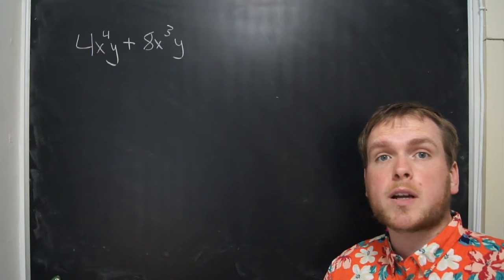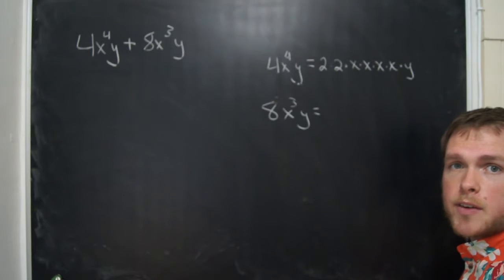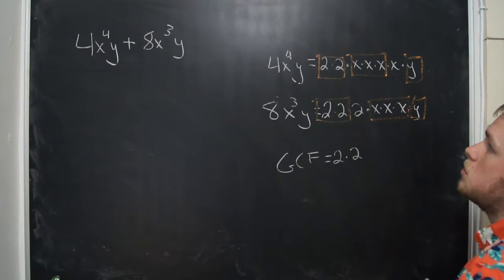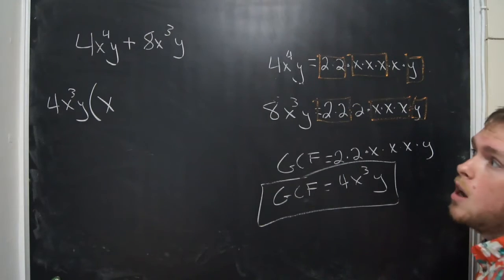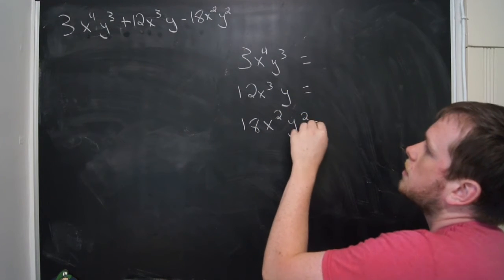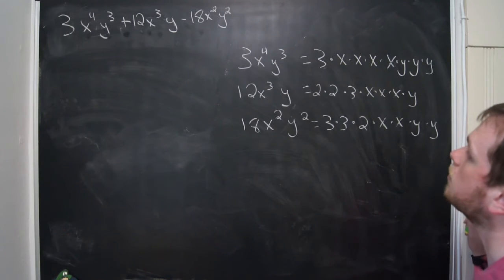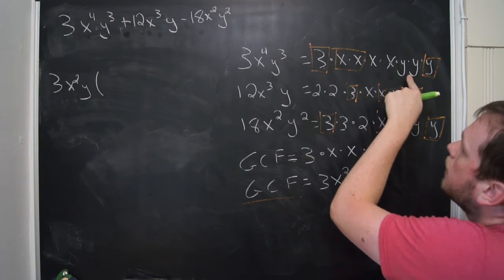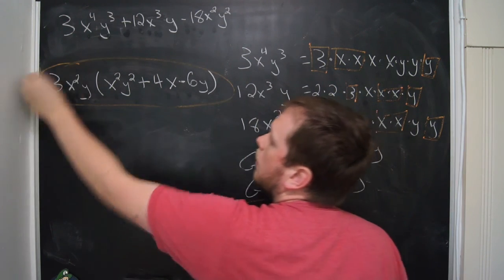Factoring: Factoring Out The GCF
In this video I will walk you through the process of factoring out the greatest common factor (GCF) of a  polynomial.